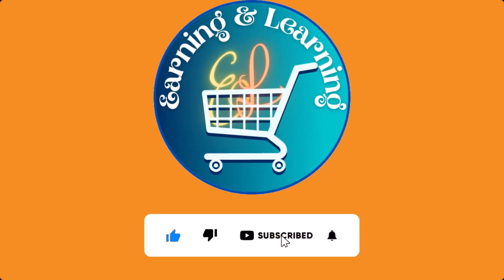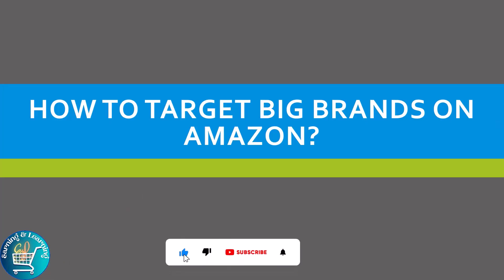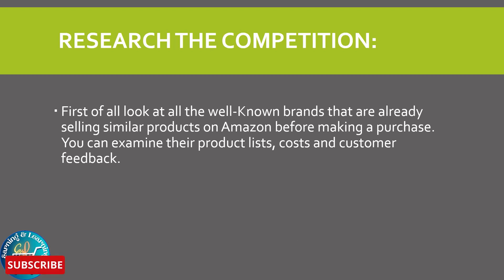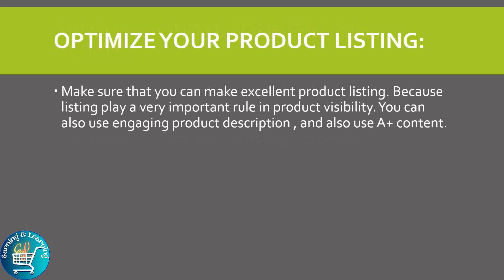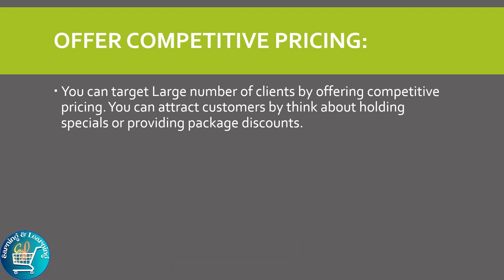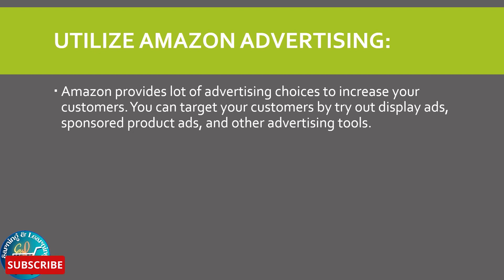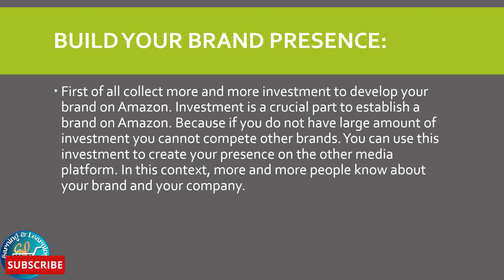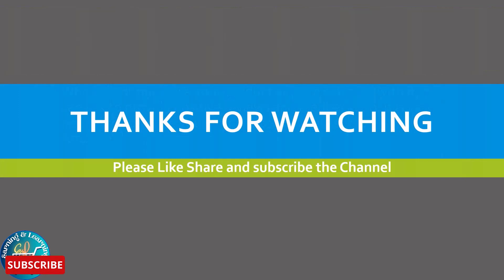How To Target Big Brands on Amazon? | amazon fba | how to sell on amazon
In this video, we are going to introduce you How To Target Big Brands on Amazon?